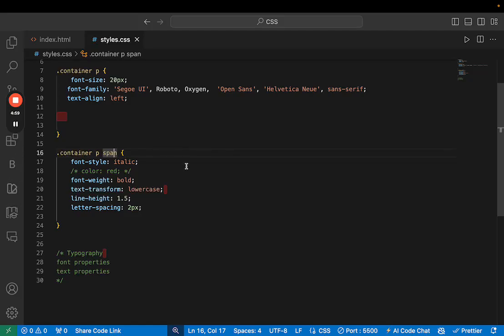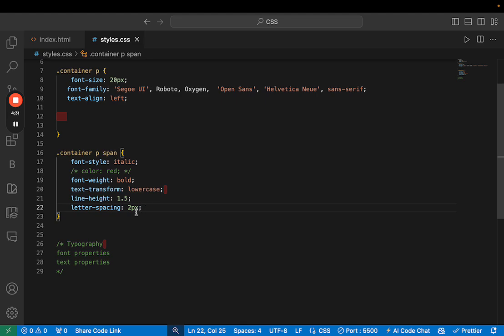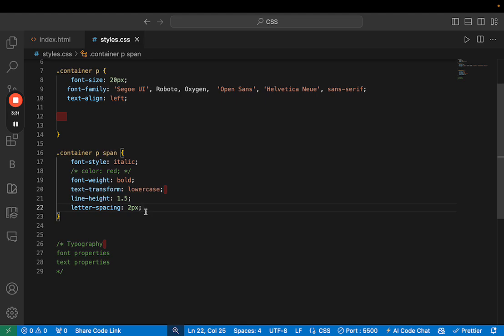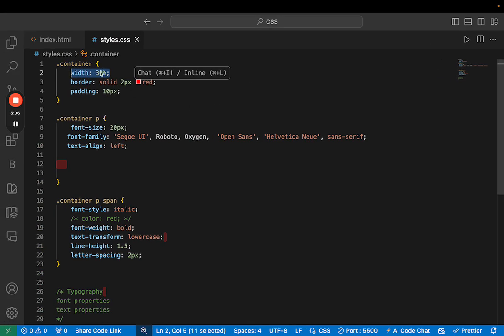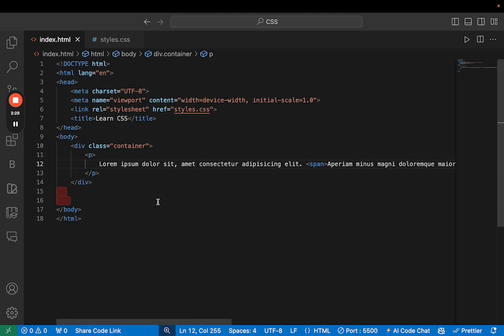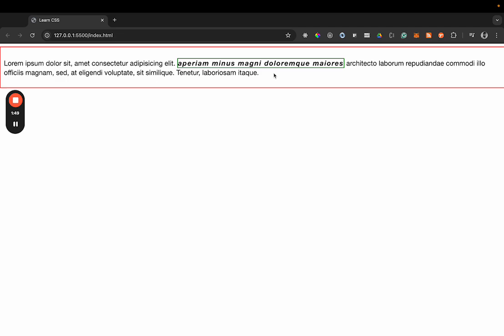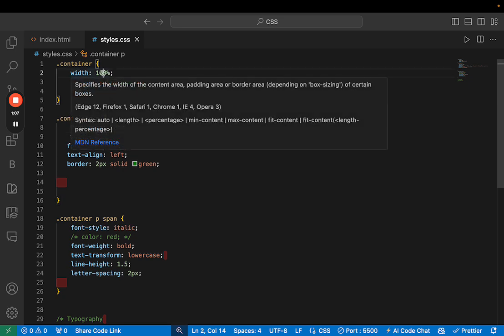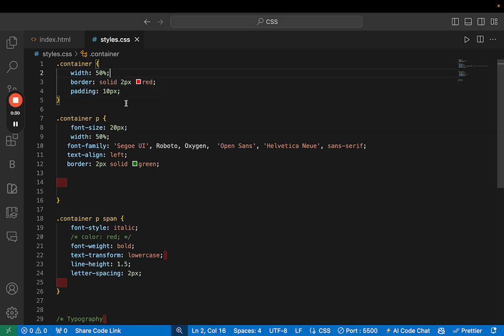23. Relative Units 1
Learn how to use percentages (%), viewport height (vh), and viewport width (vw) to create flexible, responsive layouts. We’ll show you how these powerful units work and when to use each for perfect designs that adapt to any screen size!